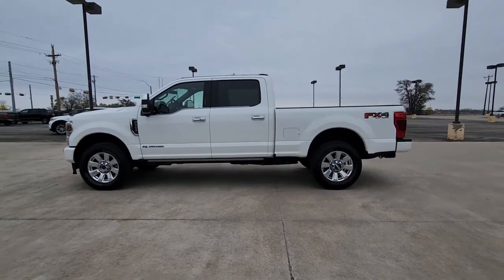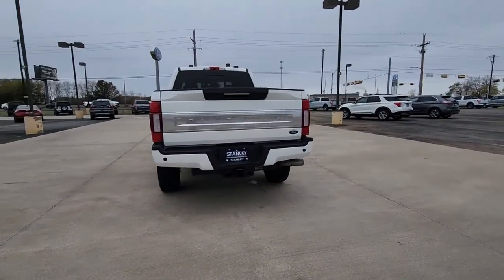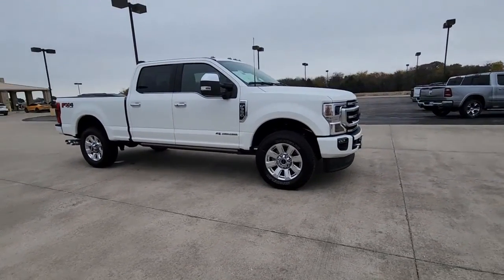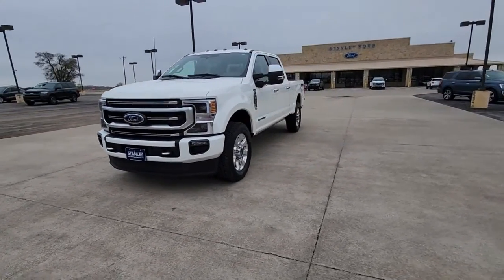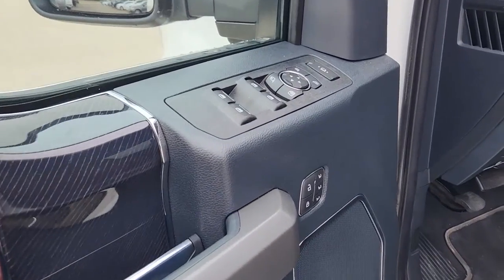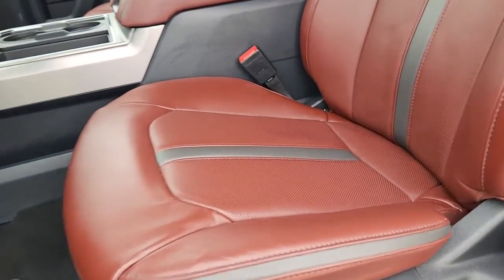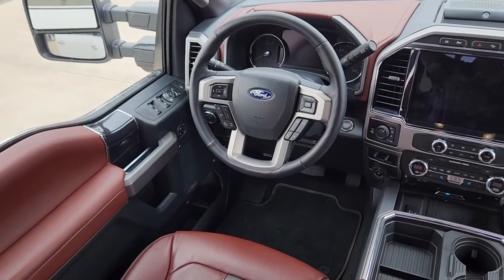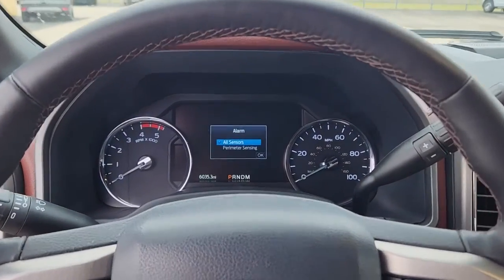2022 Ford F-350SD Pilot Point, Aubrey, Mustang, Tioga, Frisco P000045A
White Used 2022 Ford F-350SD Platinum available in 11590 Highway 377, Pilot Point, Texas at Stanley Ford Pilot Point. Servicing the Pilot Point, Aubrey, Mustang, Tioga, Frisco, TX area.

Clean CARFAX. CARFAX One-Owner. Leather Sunroof / Moonroof 4WD 5th Wheel/Gooseneck Hitch Prep Package Twin Panel Power Moonroof. Odometer is 4112 miles below market average!brbr2022 Ford F-350SD Star White Metallic Tri-Coat Platinum Power Stroke 6.7L V8 DI 32V OHV Turbodiesel 10-Speed AutomaticbrbrWhether it is assisting you with selecting the perfect vehicle helping you secure the financing you need or providing certified service to get your vehicle back on the road again Stanley Ford Pilot Point is here to help you every step of the way. We strive to make your car-buying experience as simple as possible serving our customers with transparent pricing and free vehicle delivery. Come join the Stanley Ford family by stopping by our Pilot Point dealership today to test drive a new Ford today.
Navigation system: SYNC 4 Connected Navigation|5th Wheel/Gooseneck Hitch Prep Package|FX4 Off-Road Package|10 Speakers|AM/FM radio: SiriusXM with 360L|Radio data system|Radio: B&O Sound System by Bang & Olufsen|SiriusXM Radio w/360L|SYNC 4 w/Enhanced Voice Recognition|Air Conditioning|Automatic temperature control|Front dual zone A/C|Rapid-Heat Supplemental Cab Heater|Rear window defroster|Power driver seat|Power steering|Power windows|Remote keyless entry|Steering wheel mounted audio controls|Off-Road Specifically Tuned Shock Absorbers|Traction control|4-Wheel Disc Brakes|ABS brakes|Dual front impact airbags|Dual front side impact airbags|Emergency communication system: SYNC 4 911 Assist|Front anti-roll bar|Low tire pressure warning|Overhead airbag|Twin Panel Power Moonroof|Brake assist|Electronic Stability Control|Exterior Parking Camera Rear|Hill Descent Control|Rear Parking Sensors|Auto High-beam Headlights|Delay-off headlights|Front fog lights|Fully automatic headlights|Panic alarm|Security system|Speed control|397 Amp Alternator|Engine Block Heater|Heated door mirrors|LED Roof Clearance Lights|Power door mirrors|Rear step bumper|Turn signal indicator mirrors|Unique FX4 Off-Road Box Decal|Adjustable pedals|Auto-dimming Rear-View mirror|Compass|Driver door bin|Driver vanity mirror|Flow-Through Console|Front reading lights|Illuminated entry|Leather steering wheel|Outside temperature display|Overhead console|Passenger vanity mirror|Rear reading lights|Rear seat center armrest|Tachometer|Telescoping steering wheel|Tilt steering wheel|Trip computer|Upfitter Switches (6)|Front Bucket Seats|Front Center Armrest|Power passenger seat|Split folding rear seat|Passenger door bin|Individual Trailer TPMS (Pre-Installed)|Alloy wheels|Variably intermittent wipers|3.73 Axle Ratio|Electronic-Locking w/3.55 Axle Ratio|Leather|Sunroof / Moonroof